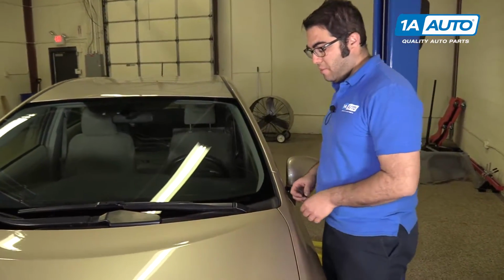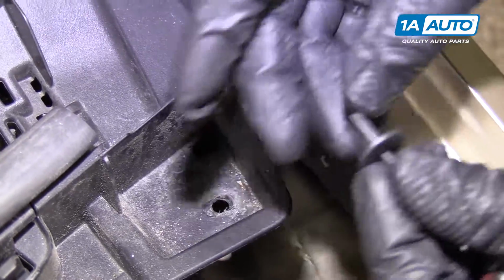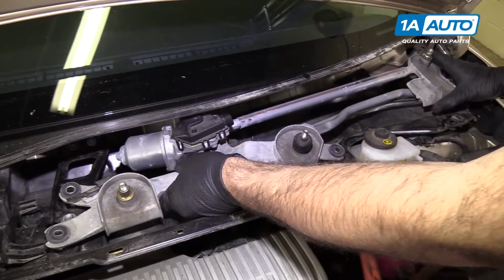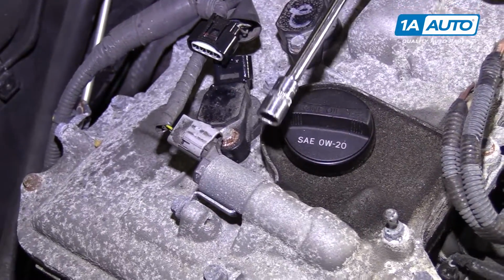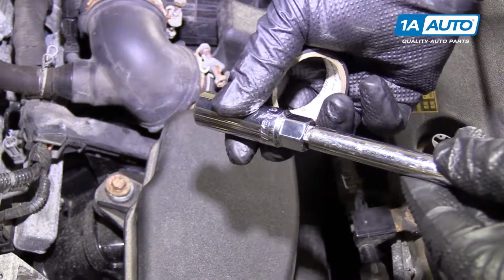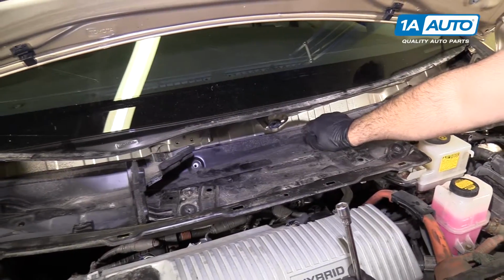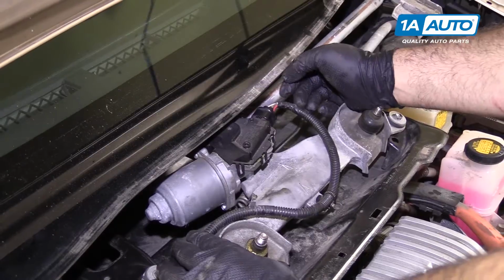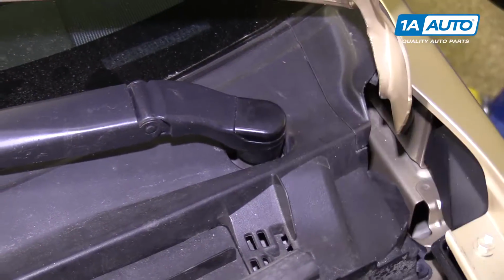How to Replace Spark Plugs 10-15 Toyota Prius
1A Auto shows you how to repair, install, fix, change or replace old or defective spark plug wires. This video is applicable to the 10, 11, 12, 13, 14, 15 Toyota Prius.

This repair was done on a 2011 Toyota Prius and the process should be similar on the following vehicles:
2010 Toyota Prius
2011 Toyota Prius
2012 Toyota Prius
2013 Toyota Prius
2014 Toyota Prius
2015 Toyota Prius

🔧 List of tools used:
• 10mm Socket
• 14mm Socket
• 9/16 Inch Socket
• Ratchet
• Socket Extensions